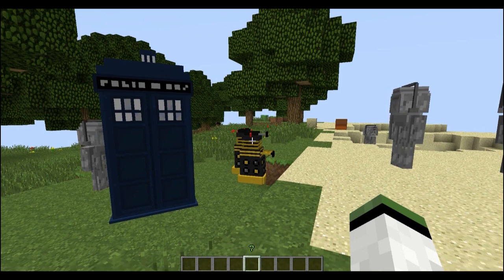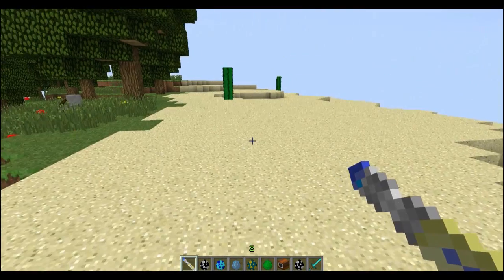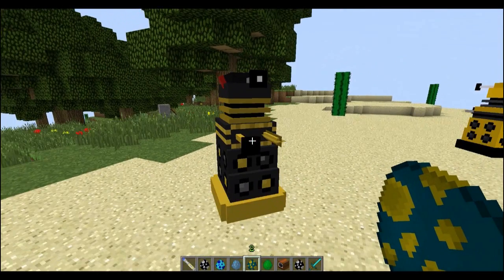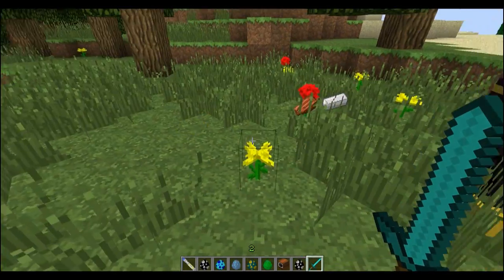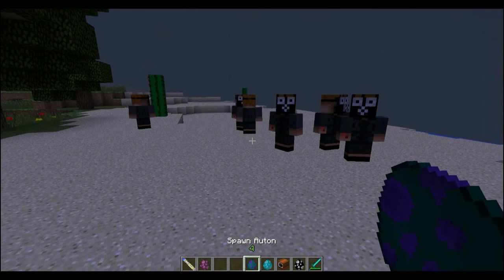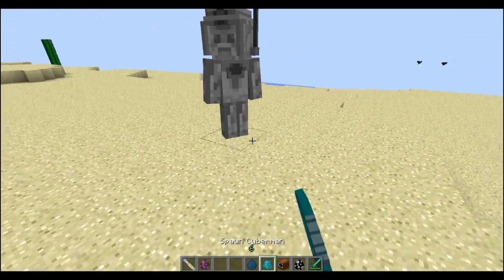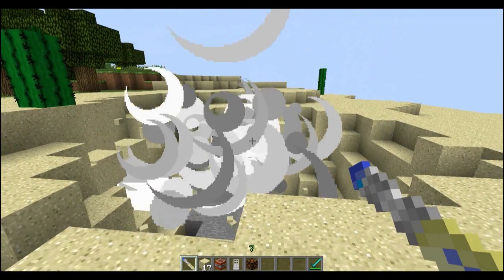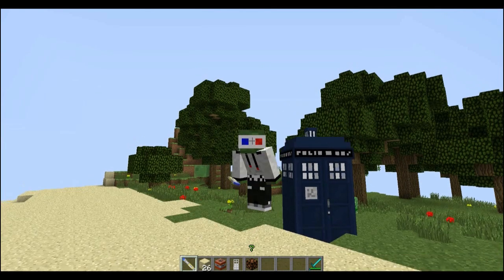[MINECRAFT] Doctor Who Mod! 1.4.7 - Daleks, CyberMen, TARDIS and more!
Let's Get OVER 9000 likes!